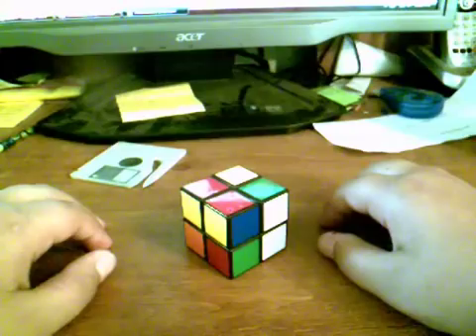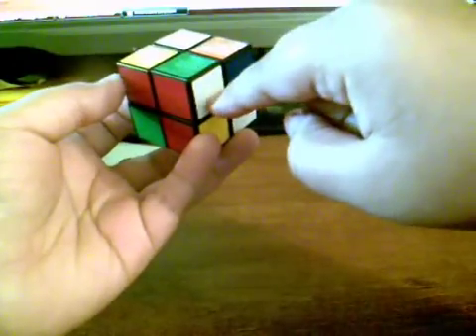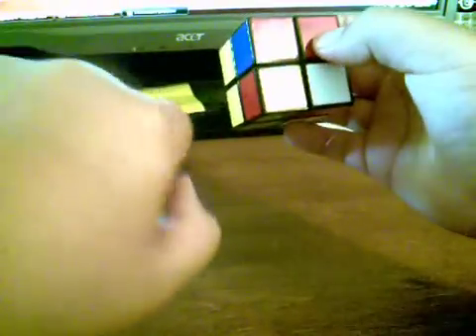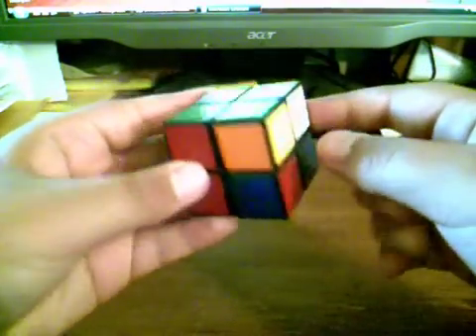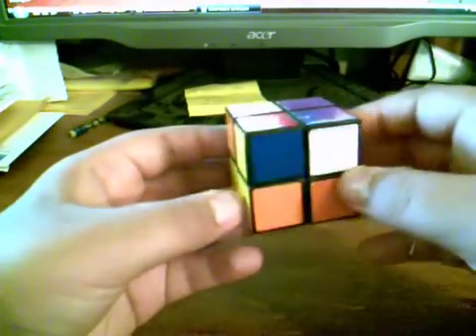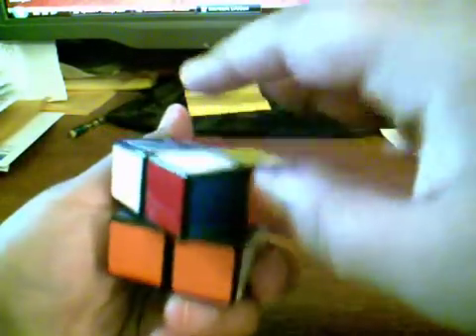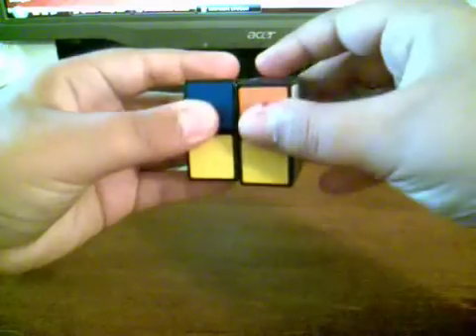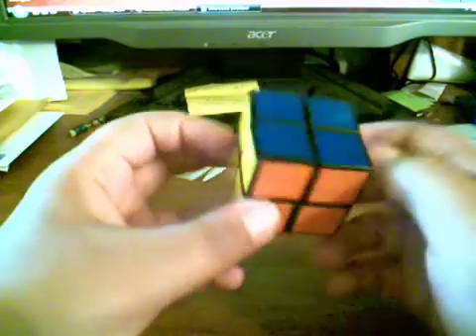[TUTORIAL]-How to Solve the Rubik's 2x2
in this tutorial you will learn how to solve the rubik's 2x2 pocket cube
if you have any questions feel free to private messege me.

algorithms :

-simple algs-
1. Ri Di R

2.Ri D2 R
3.L D Li

Main Algs:
1. Ri Di R D
2 U R Ui Li Ui Ri Ui L